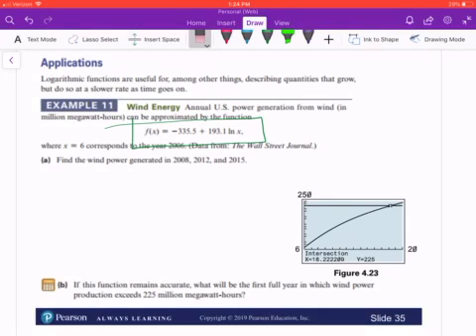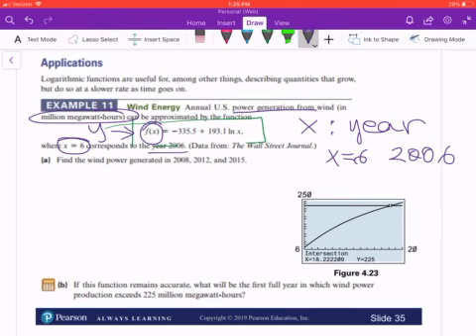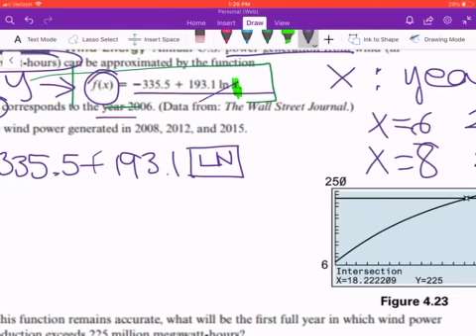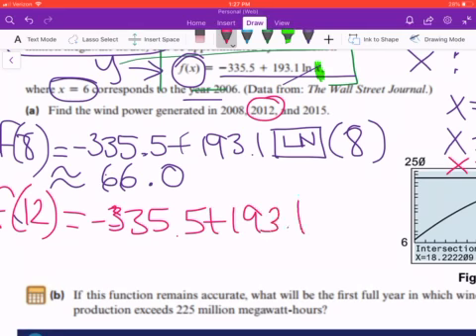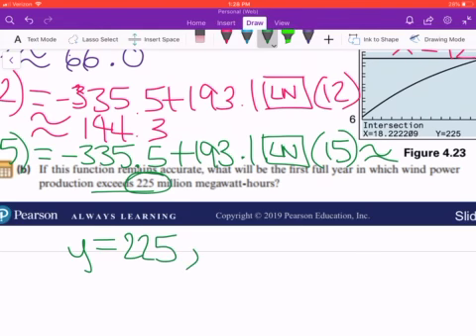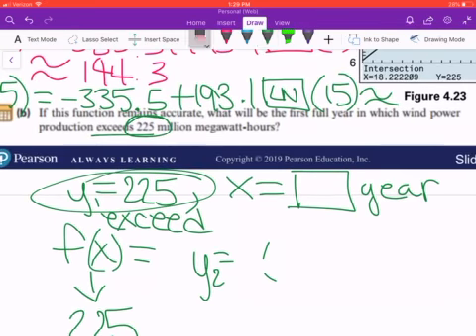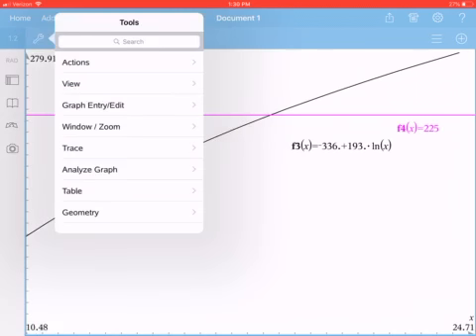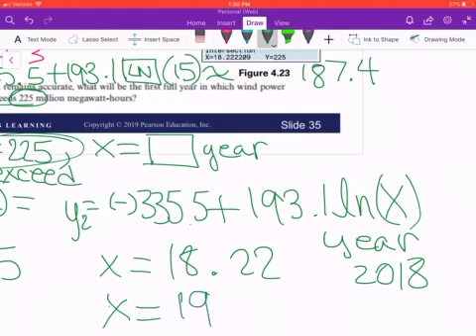Math 1324 Section 4.3 Example 11